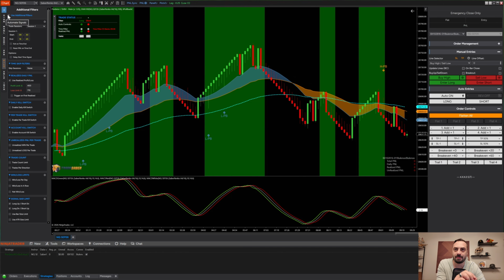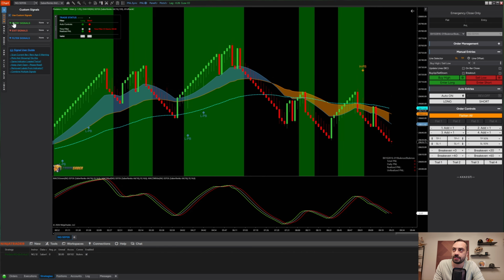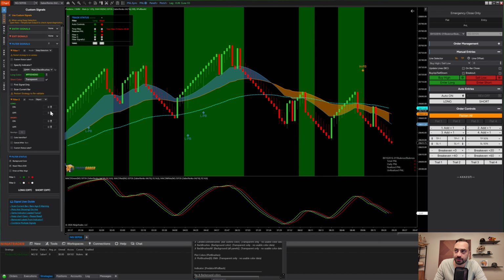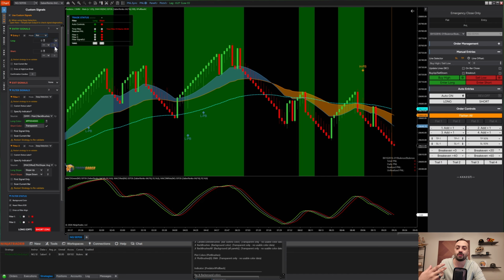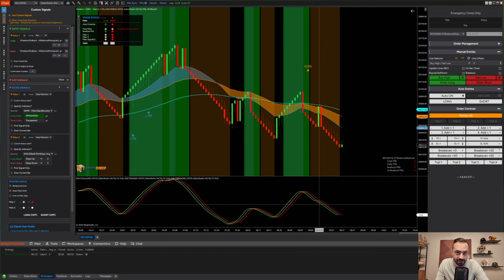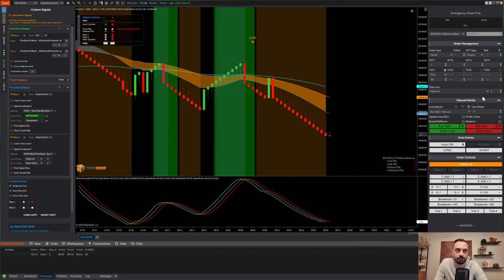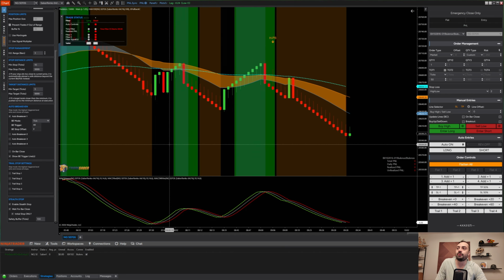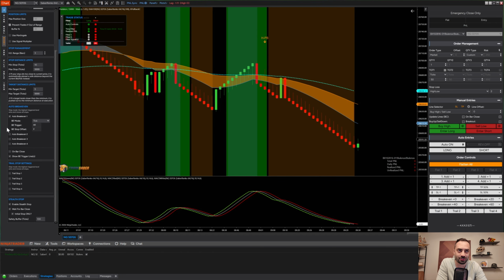SMM + Predator X Pullback: Fully Automated on NinjaTrader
I combine parts of the SMM indicator to build filter conditions. Then, with our own Predator X Pullback, we create the actual Entry trigger. Combine both of these with our Predator X Order Entry to build a fully automated strategy.

This is not trading advice. Example only.